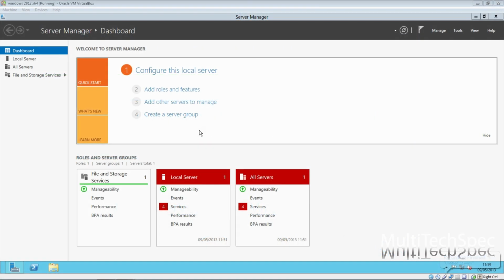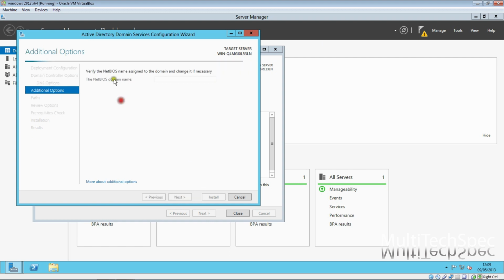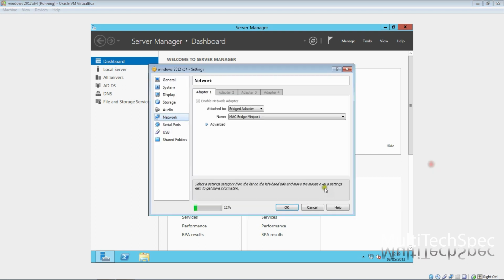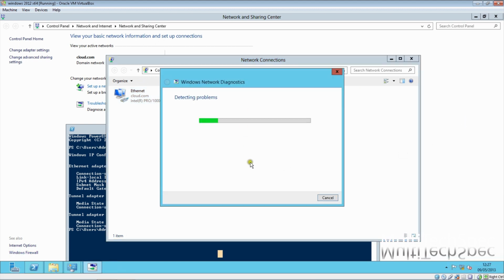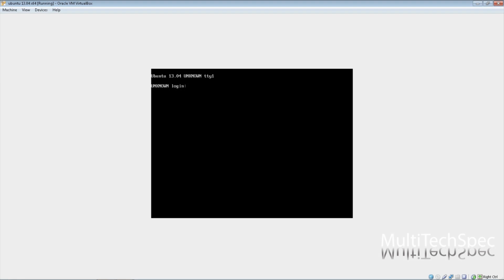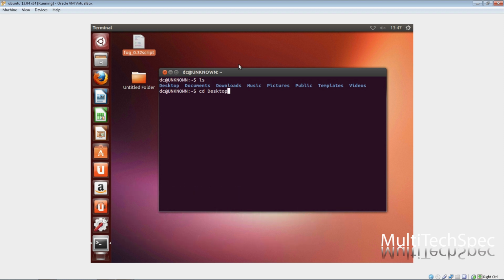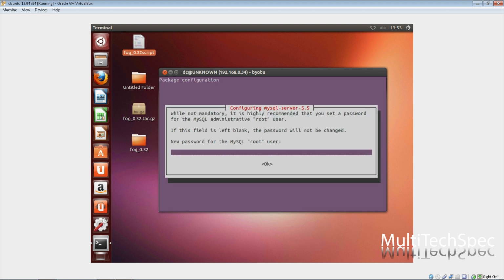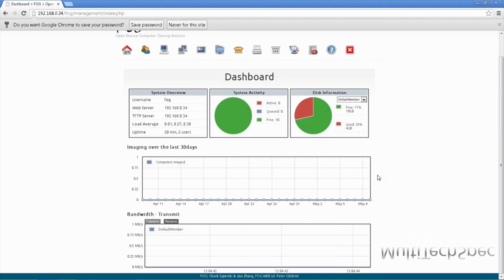Fog 0.32 (script) on Ubuntu 13.04 with Windows Server 2012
THERE APPEARS TO BE A KNOWN PROBLEM WITH UPLOADING IMAGES TO THE FOG SERVER ON UBUNTU 13.04.. I'M CURRENTLY TRYING TO FIND A FIX FOR THE ISSUE.. IN THE MEAN TIME USE THE PREVIOUS TUTORIAL MADE.. APOLOGIES FOR ANY INCONVENIENCE CAUSED.. YOU CAN USE THE SCRIPT IN UBUNTU 12.04 AND 12.10...SHOULD WORK (I NEED TO TEST THIS)

Apologies for what I said at 20:02 its rubbish (it says internationalization not internalisation silly me)

revision being made to the script:
this bit of code allows you to run the upgrade and update command at the same time, the -y at the end means that you don't have to press y on the keyboard when promoted to install a package , the computer accepts -y as a yes command to install packages

Note: if you want to run the script from the command menu type
ls (list)
pwd (print name of current/working directory)
nano fog_0.32script.sh
then copy and paste the contents of the script into command line
ctrl/command + o (to write to file)
ctrl/command + x (saves the file)
chmod +x fog_0.32script.sh (write permissions)
./fog_0.32.sh (runs script)

then make a shared folder on your physical machine or downlaod script within linux VM
make sure that in virtual box you set the network adapter to briged mode

to install fog
install windows
then change the NIC settings
then change VM settings
install activie directory 1st
configure AD
then allow it to create DNS
ignore DNS delegation error
then install DHCP

then make sure 003 is set to router (if problems occur may be needed but if not ignore)
and 015 displays the windows server IP address  (if problems occur may be needed but if not ignore)
then 066 needs to be the Linux server IP address
067 needs to be pxelinux.0

on linux
sudo apt-get updates
sudo apt-get upgrades
sudo apt-get install ubuntu-desktop
then wait for the ubuntu dekstop to install
then download/get the script
then install Guest Additions for virtual box (Devices, install Guest Additions)
then make a shared folder (you can install samba if  you want to share files from Linux back to the host machine (right click and then select share folder)
look for browse Network in the panel that is shown
look for the computer that has the shell script file
copy and paste the script on the desktop

then go to Ubuntu finder and find terminal (any one of the 3 ways should work)
1)
then copy and drag the downloaded file into terminal to get the file path
it should now read  '/home/(username)/Desktop/fog_0.32script'
then  type  chmod +x '/home/(username)/Desktop/fog_0.32script' (to make the file executable linux)
then drag and drop the fog_0.32script file back into the terminal window
then type sudo '/home/(username)/Desktop/fog_0.32script
and press enter to execute the script

2)
open terminal and then type ls (ls =list command)
cd Desktop (change directory)
then type chmod +x fog_0.32script (to make the file executable linux)
then press up arrow to get the file directory back again
then type when the promt says server@name:~desktop: type ./ so that it reads ./fog_0.32script
then wait for the script to run

3)
you can also create a script via the non graphical user interface by typing in the command
nano (name of file).sh  and then copying and pasting the command form the fog0.32script
then once you have entered in all the commands
then press ctrl + O to write to file
and then ctrl + x to exit
then type ls
the file should be in the home directory
then type chmod +x (name of file)
then type ./(name of file created)
and then the file should run

then say n to every other setting apart from the first 2 settings
then type your Linux server address into the address bar of an internet browser
then you could see a page saying it works (this is the Apache web server page)
then type (server adress)/fog/management and click on install upgrade
you shuold now see the fog server home page